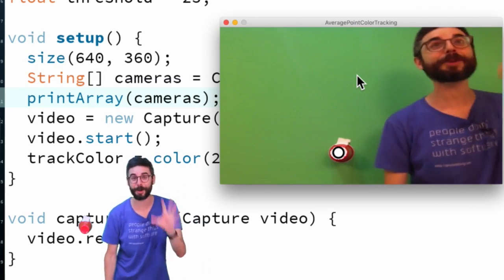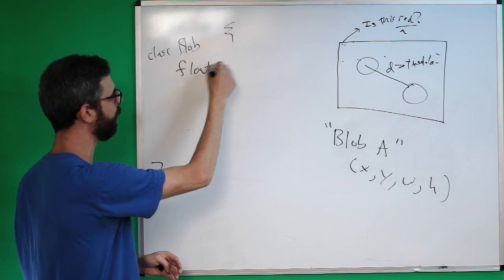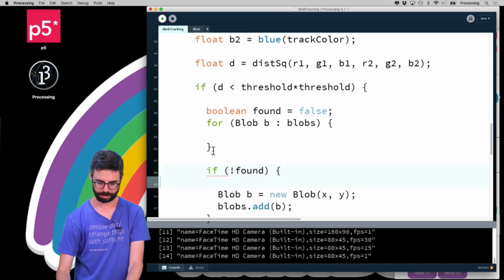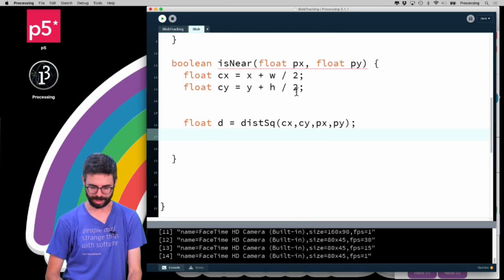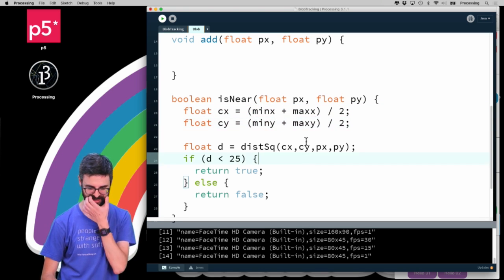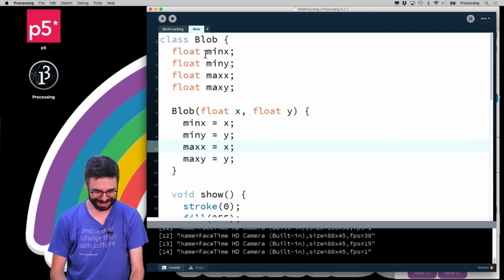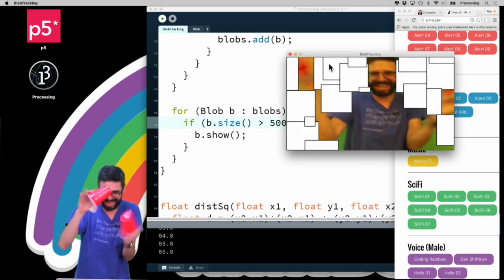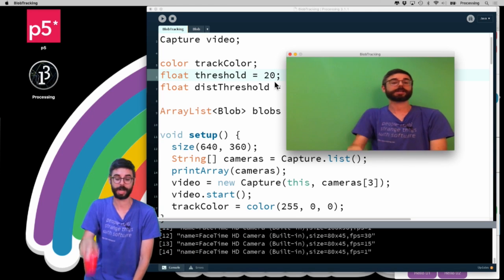11.7: Computer Vision: Blob Detection - Processing Tutorial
In this computer vision tutorial, I build on top of the color tracking example and demonstrate a technique known as "blob detection" to track multiple objects of the same color.

Send me your questions and coding challenges!